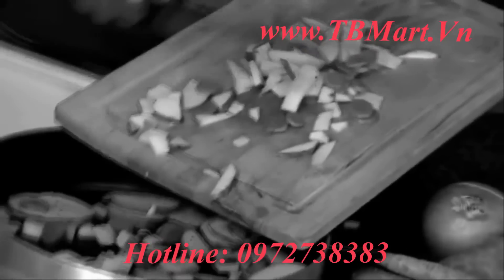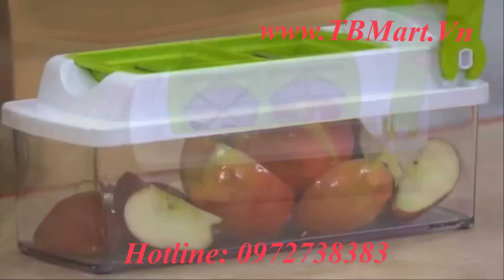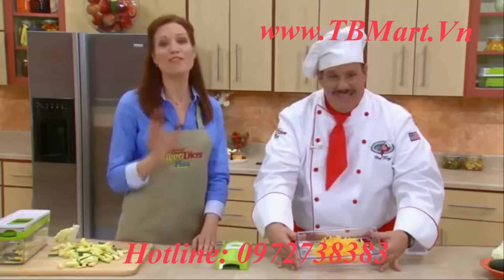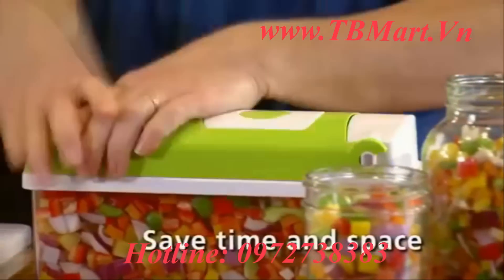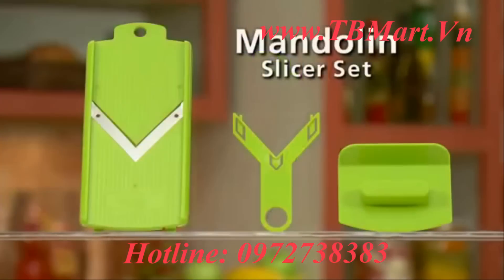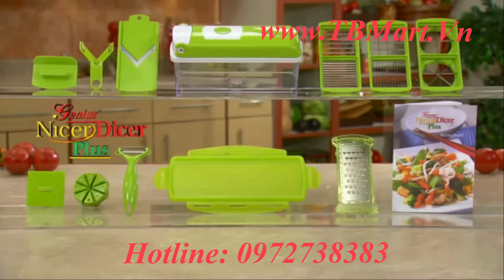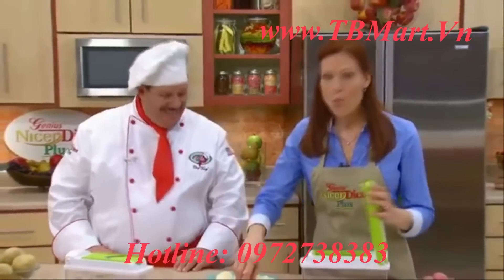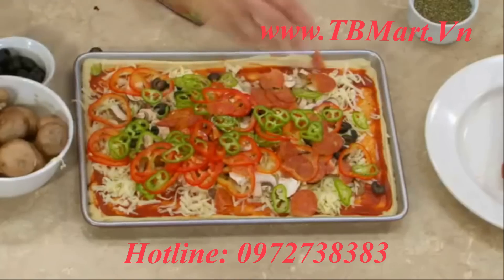Bộ Cắt Gọt Củ Quả || Bộ Cắt Gọt Củ Quả Nicer Dicer Plus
Bộ Cắt Gọt Rau Củ Quả || Bộ Cắt Gọt Rau Củ Quả Nicer Dicer Plus